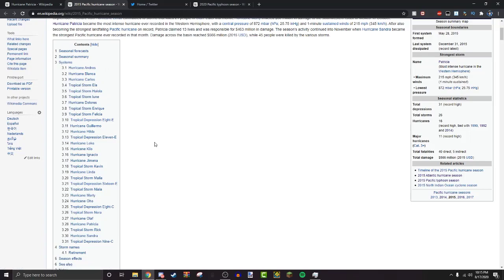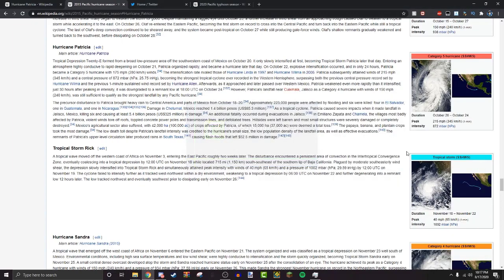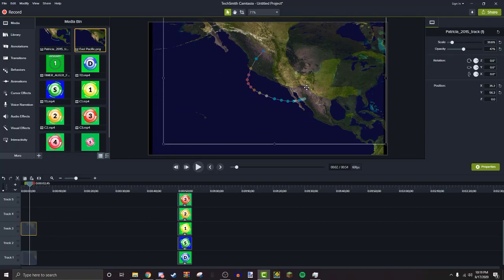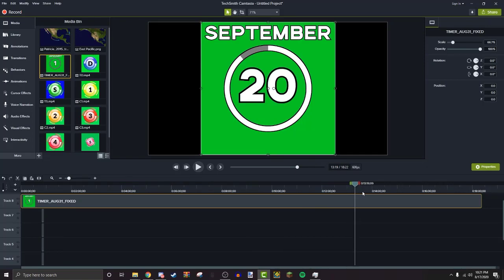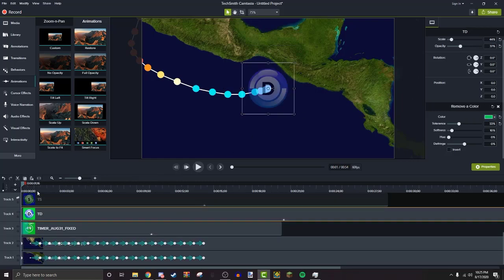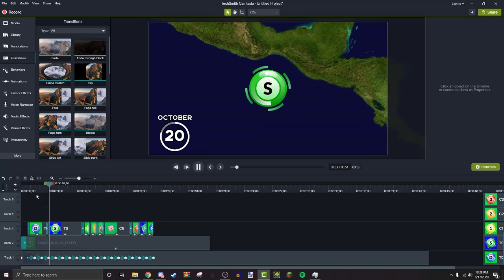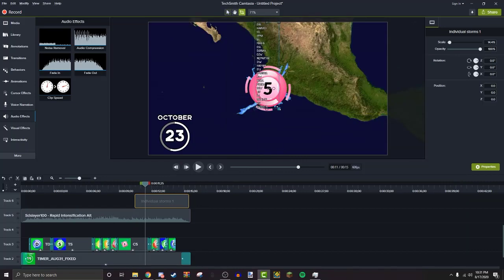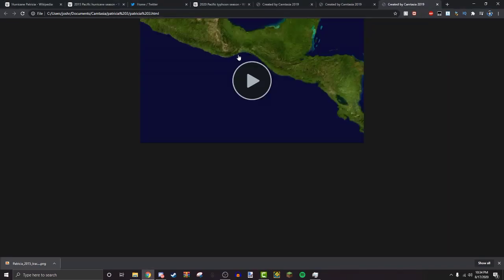How I Make Individual Storm Track Animations